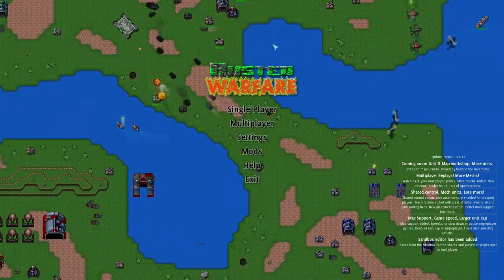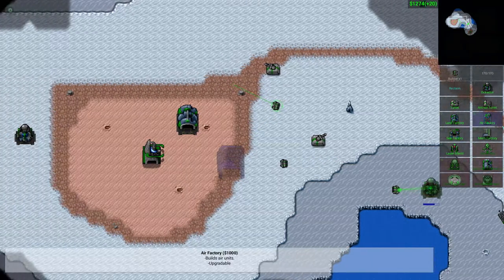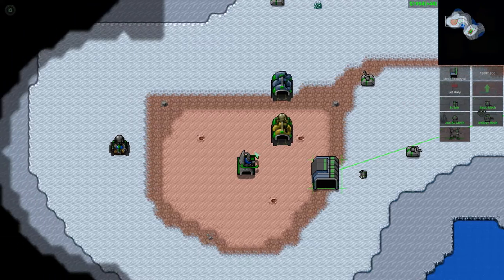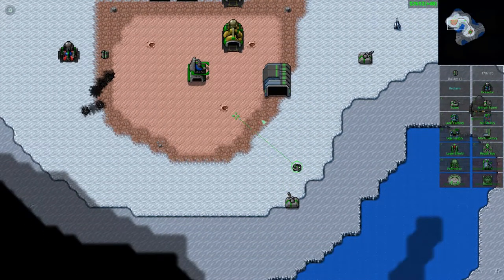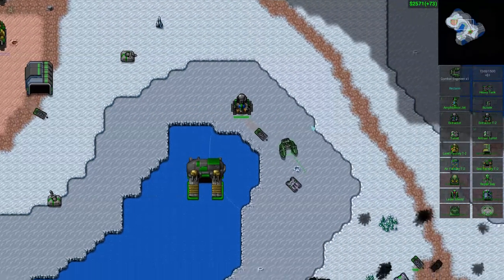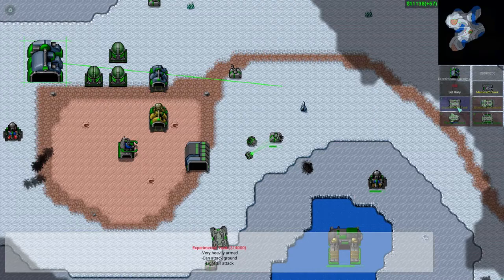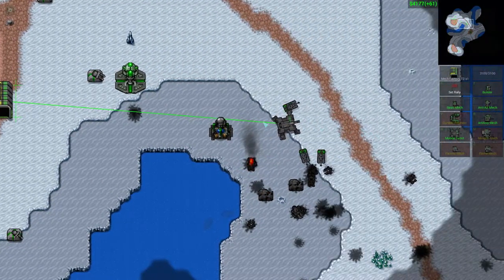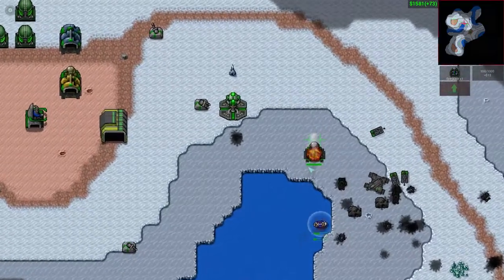Who's That Indie? - RUSTED WARFARE | Command and Conquer meets Supreme Commander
Rusted Warfare gameplay! Rusted Warfare is a fully featured RTS inspired by classic real-time strategy games. Making up for it's retro graphics with fun gameplay and modern tech to ensure everything plays smoothly. Featuring single-player missions, challenge missions, skirmish and 10-player multiplayer.

(Rusted Warfare is not free or open source, I was confusing it with another game. You do have to pay for it.)

Welcome to Who's That Indie? Where I jump headfirst into a game and show you 20-30 minutes of gameplay, with unfiltered responses from within.

►Enjoying this series? Start from the beginning

►Who's That Indie? Impression series

►Who's That Indie? Impressions Series 02

►Download on Itch.io:
►Visit their Website at:

►Rusted Warfare - RTS Strategy Gameplay Overview

Rusted Warfare is an RTS inspired by classic real-time strategy games with modern tech.
Built for Large Battles
Over 50 unique units with many upgrades
Optimised multi-core engine easily handles battles of 1000's of units.
Experimental units for the big late-game battles
Infinite zoom to view and issue commands across the whole battlefield
Create your own battles and scenarios in the sandbox editor then play them in multiplayer
Modern Multiplayer
Host your own game or play on the dedicated servers
Reconnect to disconnected multiplayer games
Steam friend matchmaking
Save and load multiplayer games for the quick lunch time battle
Enable shared unit control between allies.
Watch recorded multiplayer replays and save at any point to start playing from
Full cross-platform multiplayer between the Windows, Linux and Android versions